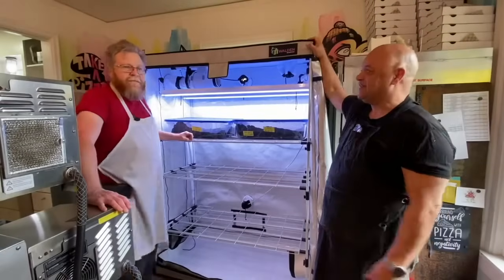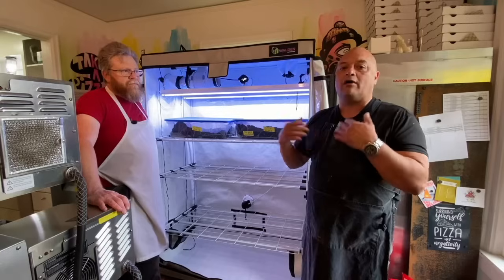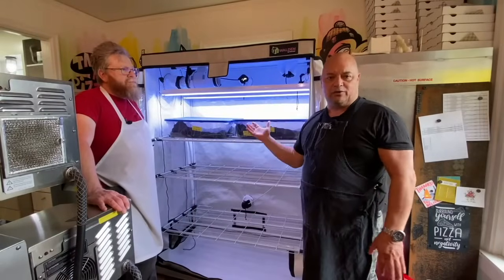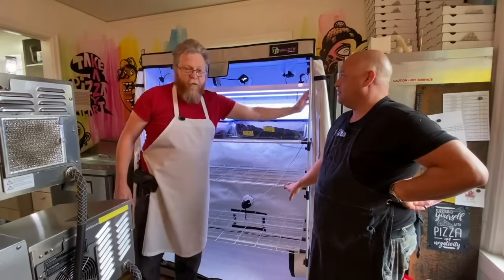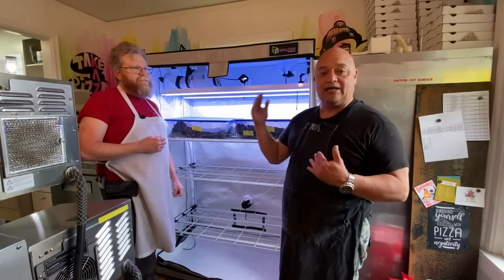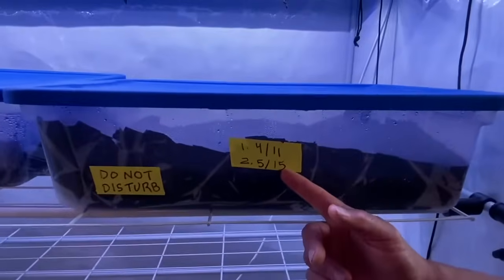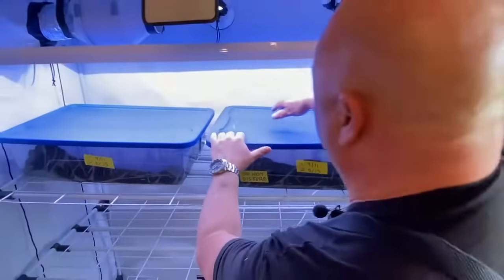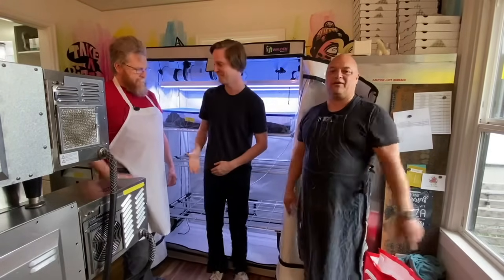Mushroom LED Grow Tent Kit for Fruiting & Incubation Part 2: Blue Spectrum Light & Mycelium Stage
Active Grow is joined by Lee and Brian of Moto Pizza in Seattle, WA to discuss the 3-Tier LED Walden Grow Tent designed specifically for growing mushrooms indoors. Part 2 of this series is focused on the lighting aspect of mushroom growing and benefits of using the proper lighting spectrum for the fruiting stage of mushroom growth.

Product Details

The Mushroom Incubation & Fruiting 3-Tier LED Walden Grow Tent Kit makes growing mushrooms simple. This easy to sanitize, height-adjustable grow tent rack utilizes the first research-backed grow light spectrum exclusively for mushroom production. Each Mushroom Incubation & Fruiting 3-Tier LED Walden Grow Tent Kit comes with two Active Grow 22W T5 4FT LED Horticultural Strip Lights in Blue Sun Spectrum and four 1/8″ Hydroponic Hangers. These high-performance LED grow lights connect via daisy chain cables and can be hung using the provided 1/8″ Hydroponic Hangers.

Learn more about the Active Grow Mushroom Incubation & Fruiting 3-Tier LED Walden Grow Tent Kit

Learn more about the entire range of Active Grow LED Walden Grow Tent Kits

Active Grow is a horticultural LED lighting manufacturer whose mission is to empower growers to become self-sustainable by helping them grow healthier plants and reduce their carbon footprint. We understand the importance of plants as food, medicine, a way to brighten up a space or as a means to connect with nature. We research and develop commercial and residential LED grow lighting products, grow tents and smart controls and are constantly pushing the envelope in technology, efficiency and design for growers and their plants.